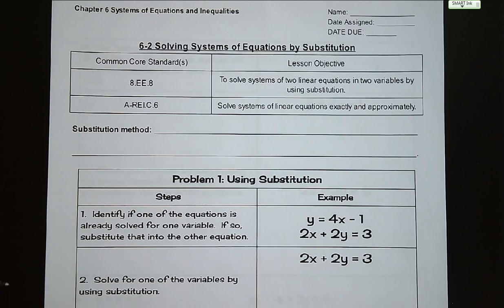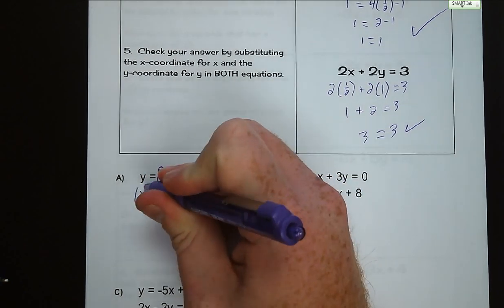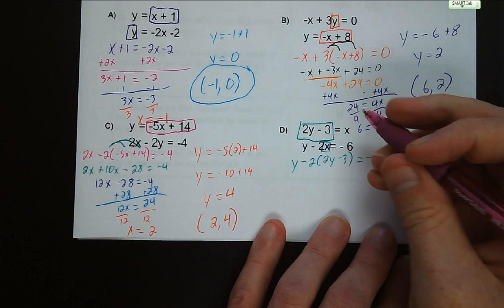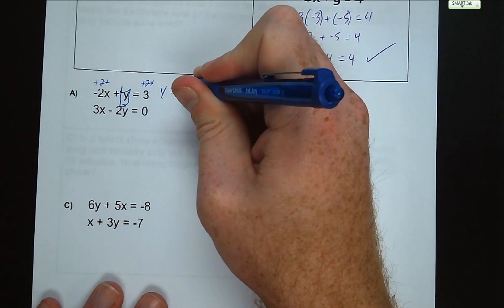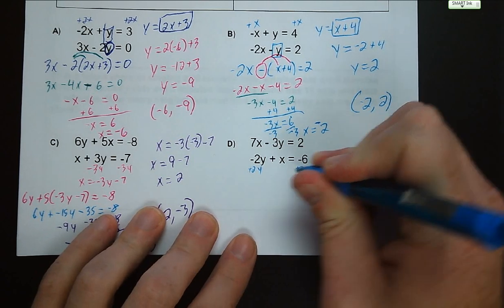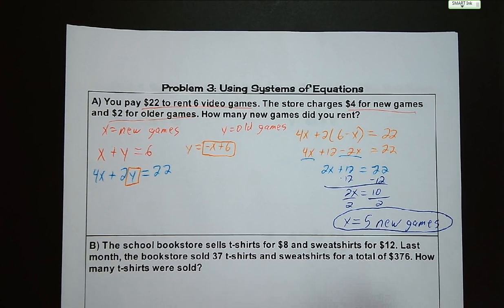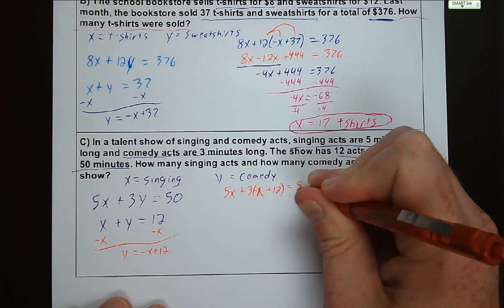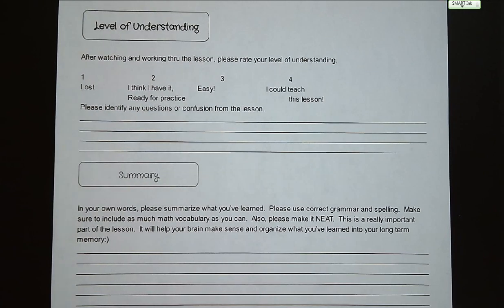6-2 Solving Systems of Equations by Substitution